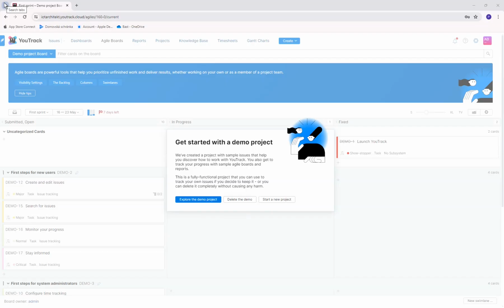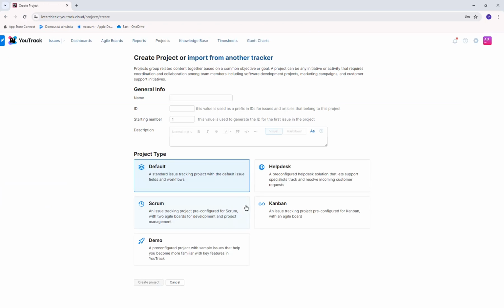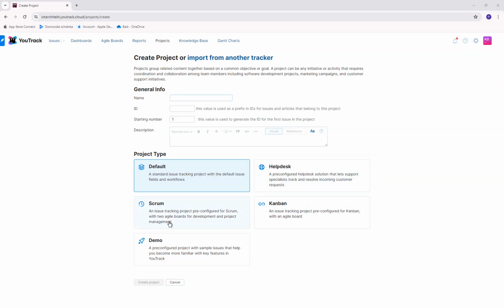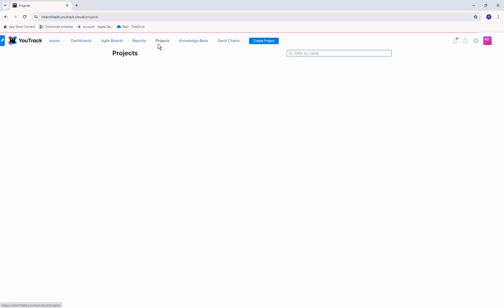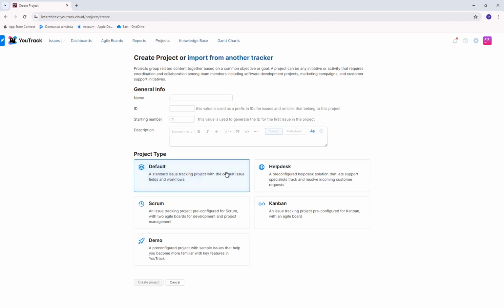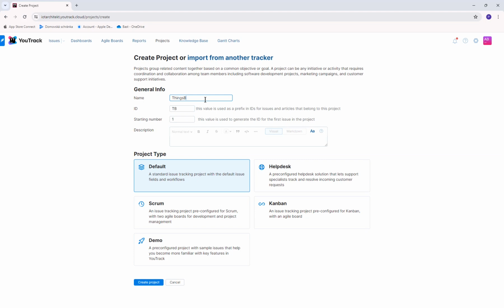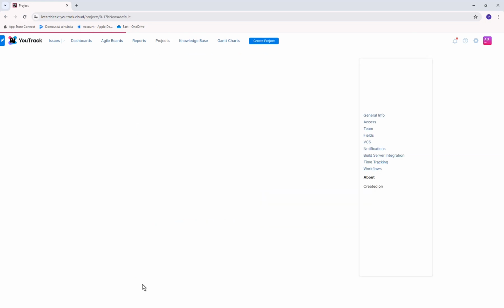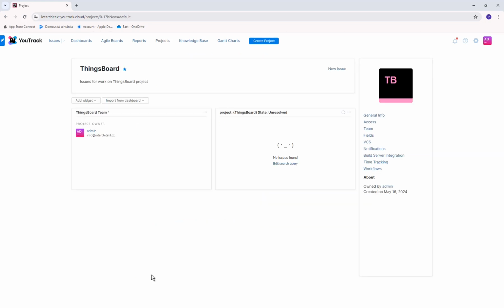How to Create First Project in YouTrack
Create YouTrack Project 🎉

🔸 Step 1: Log In to Your YouTrack Account

To get started, log in to your YouTrack account by visiting yourname.youtrack.cloud and entering your admin email and password. 🔑

🔸Step 2: Access the Project Creation Page

Once logged in, navigate to the project creation page:

Click on the "Projects" tab in the main navigation menu.

Select the "Create Project" button.

🔸Step 3: Configure Your Project Details

Fill in the project details to match your team's needs:

➡️ Project Name: Choose a name that reflects the purpose or nature of your project. 📛

➡️ Project ID: This will be used as a unique identifier for your project.

➡️ Project Description: Provide a brief description of your project to give context to your team members. 📝

➡️ Project Type: You can choose from these kind of project types

➡️➡️ Default: A standard issue tracking project with the default issue fields and workflows.

➡️➡️ Scrum: An issue-tracking project optimized for Scrum, with separate agile boards for development and project management.

➡️➡️ Kanban: An issue-tracking project optimized for use with the Kanban methodology

➡️➡️ Helpdesk: A preconfigured helpdesk solution that lets support specialists track and resolve incoming customer requests

➡️➡️ Demo: A software development project with sample issues that help you become more familiar with key features in YouTrack

🔸Step 4: Finalize and Create Your Project

Review all the details and settings you’ve configured:

Click the "Create" button to finalize your project setup.

Your new project is now ready for use!

That's it.

Visit pavelpohanka.cz

YouTrack and the YouTrack logo are registered trademarks of JetBrains s.r.o.